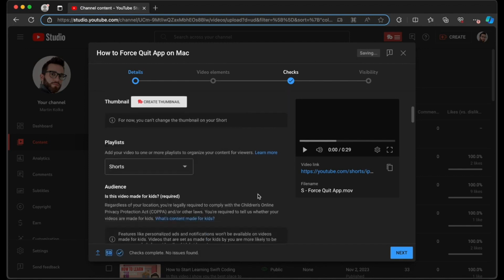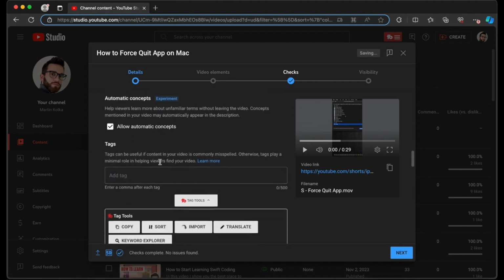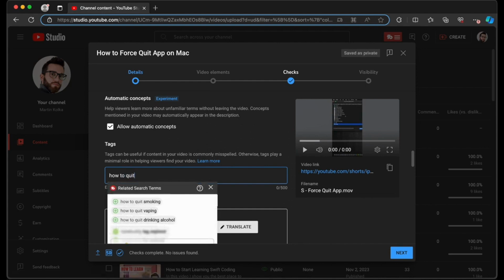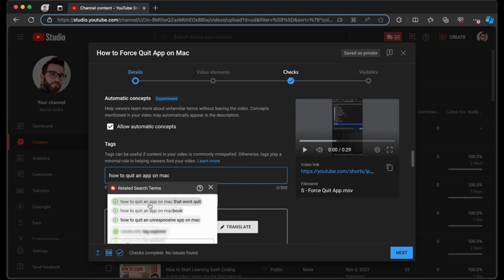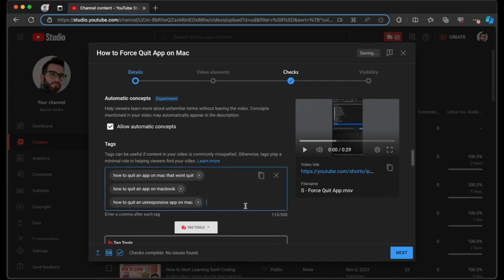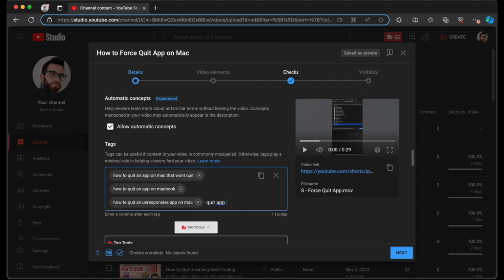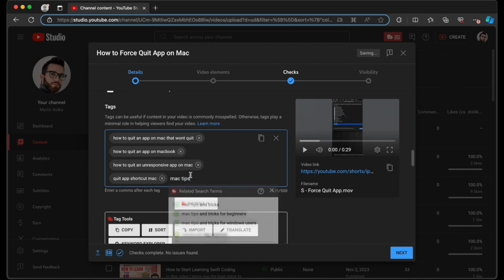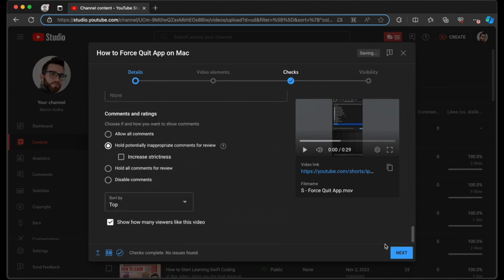How To Upload A Video To YouTube (Step By Step)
In this video I show you how to upload a video to YouTube. This step-by-step tutorial will take you through the process of uploading a video to YouTube.